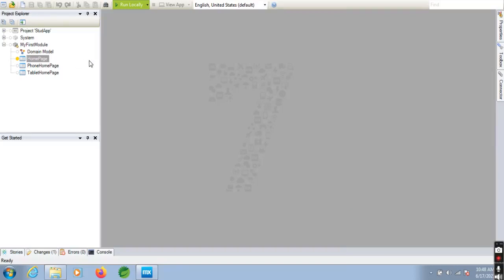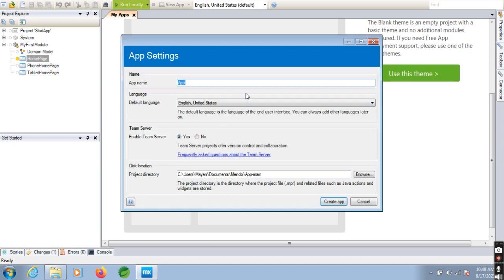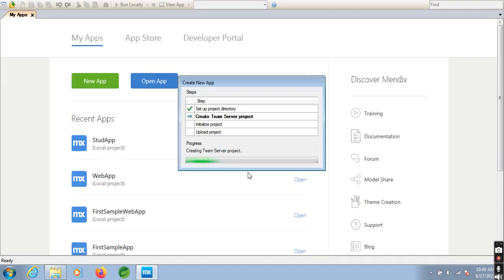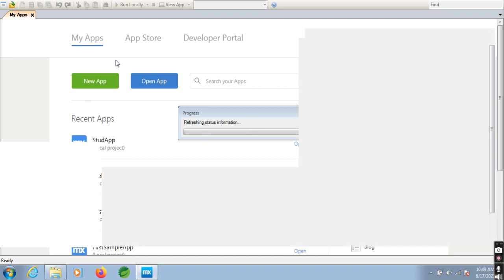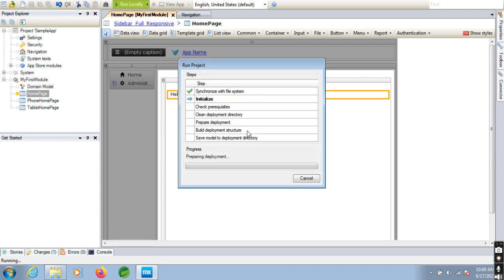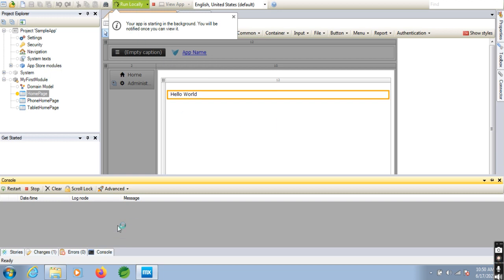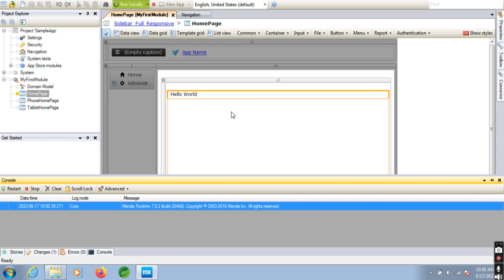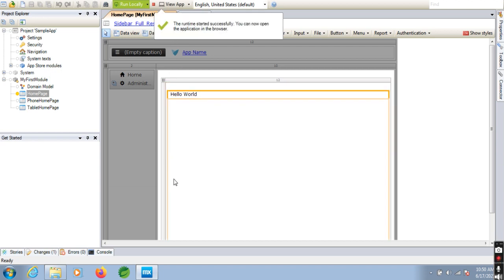Mendix Sample App